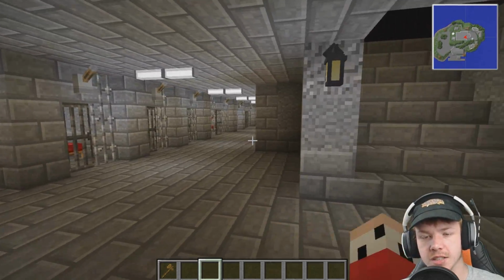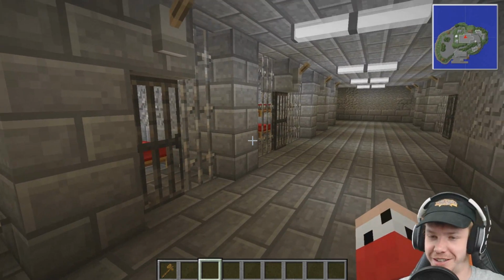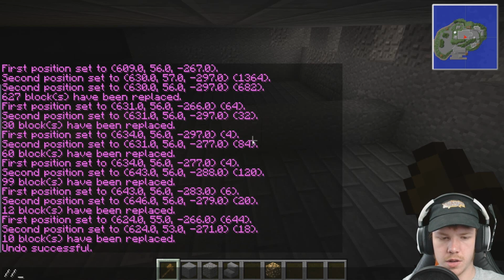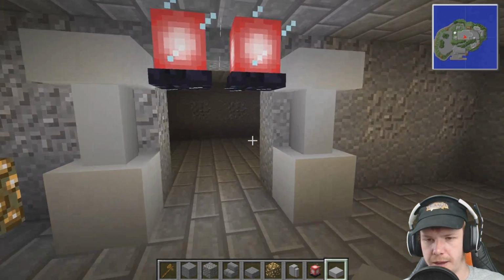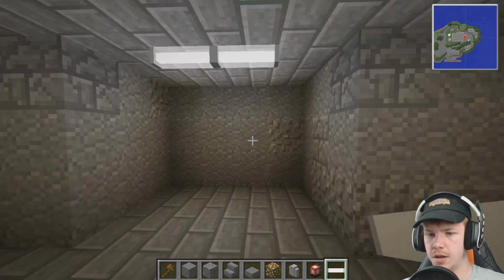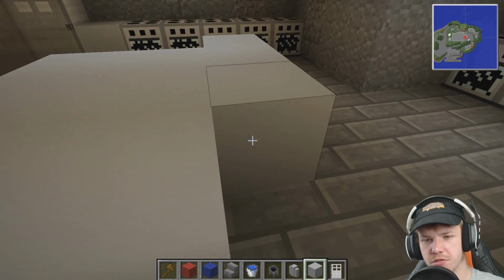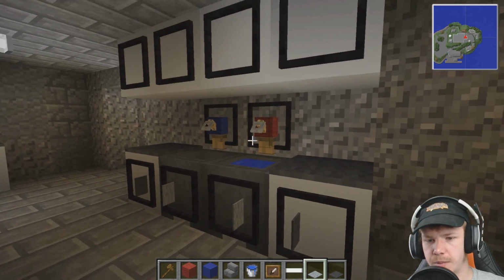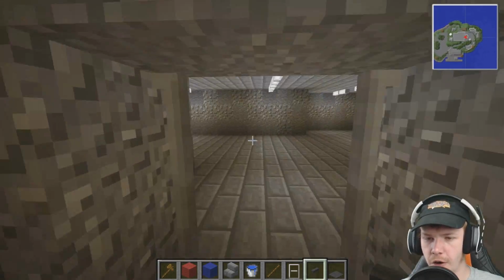Alcatraz Style Prison :: How To Build :: Minecraft :: E16 :: Z One N Only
Alcatraz was once one of the best designed prisons in the world. This series we take as much inspiration from Alcatraz prison as we can and I will show you how to build our own design inside Minecraft. A prison on it's very own island just off the East coast of our city.

Gamertag: Z One N Only

Cheers Guys.